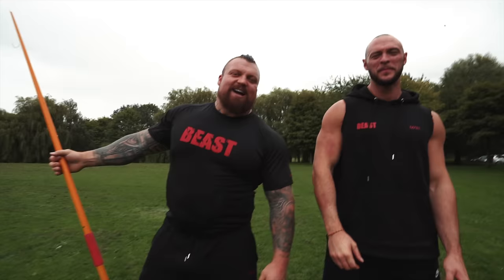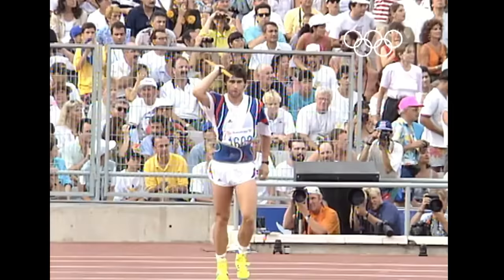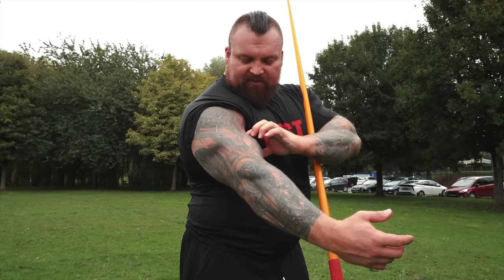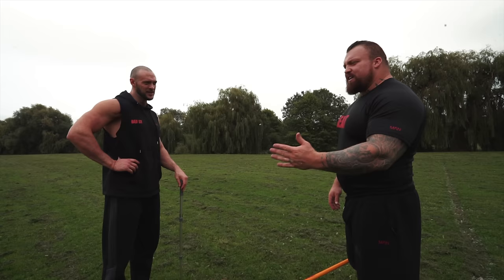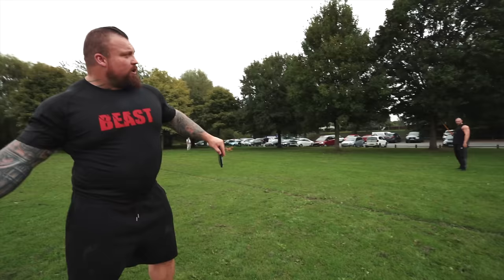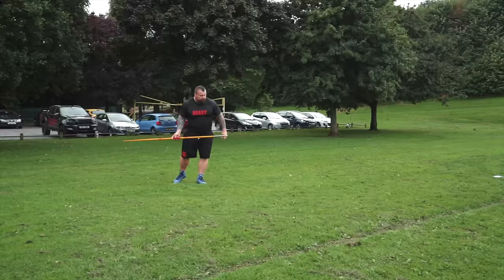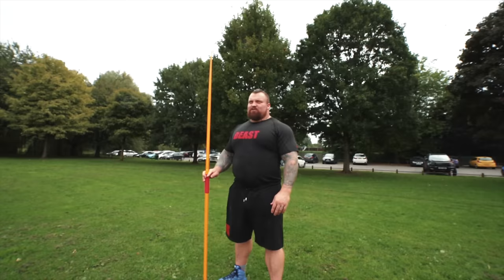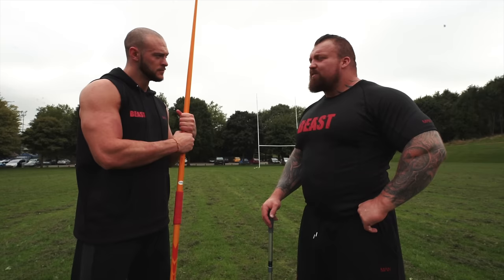Strongman Tries Olympic Javelin *BAD IDEA*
Link to all my products and partnerships:-

Big Love
Team Beast